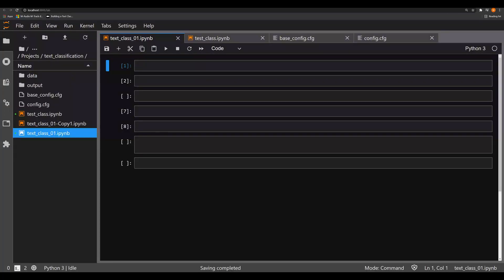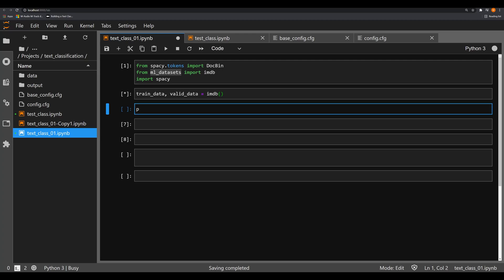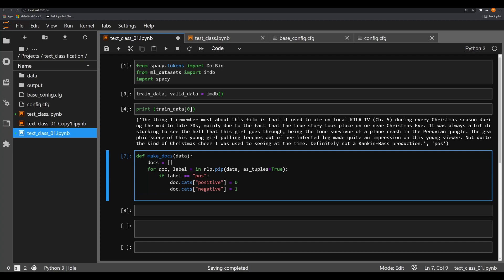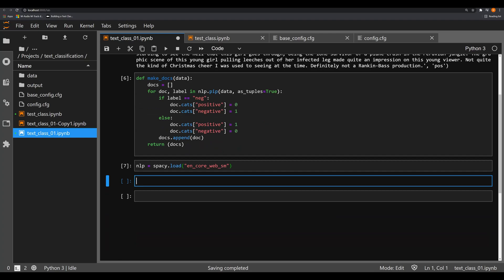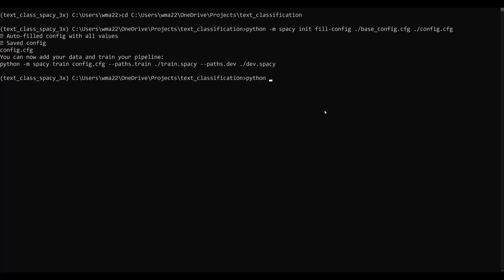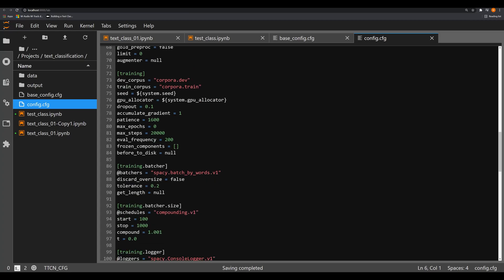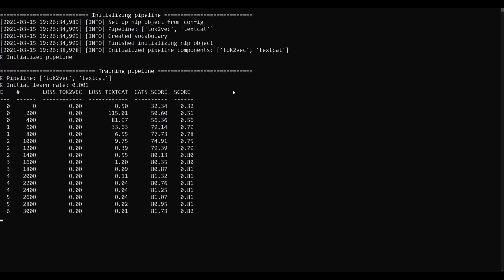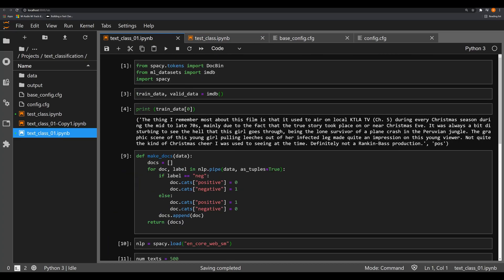Creating a text classification model in spacy 3x (Topic Modeling in Python for DH 04.02)